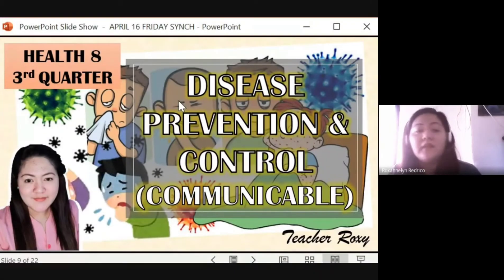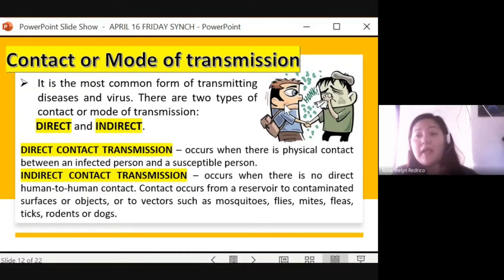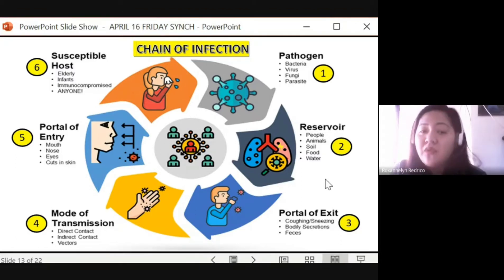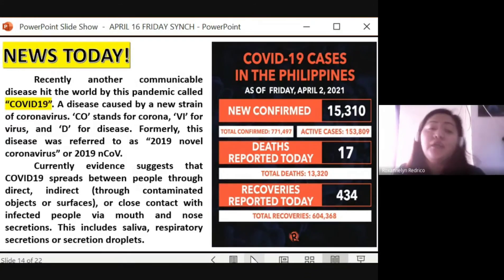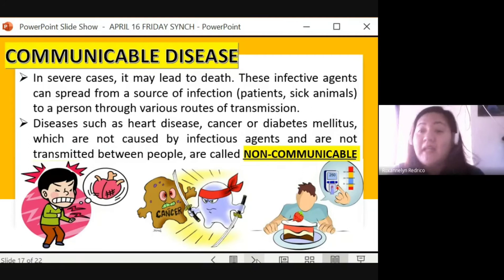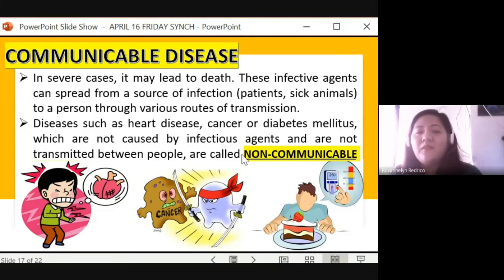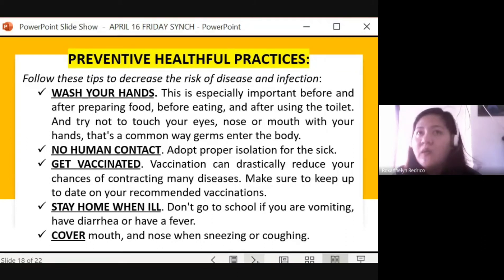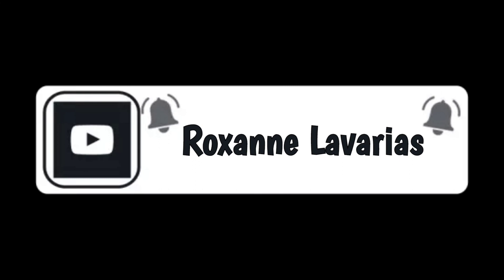DISEASE PREVENTION & CONTROL OF COMMUNICABLE DISEASE | HEALTH 8 | SYNCH CLASS OF TEACHER ROXY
HEALTH 8 | 3RD QTR | DISEASE PREVENTION & CONTROL OF COMMUNICABLE DISEASE | SYNCH CLASS OF TEACHER ROXY
Prepared by: Ms. Roxanne Lyn L. Redrico

Gusto ko lang po i-share itong discussion ko sa aking Online Class or Synchronous Class related to Disease Prevention and Control of Communicable Disease. I know that this is not a Perfect Discussion but gusto ko lang itong ishare especially sa mga bata na nagsusumikap mag aral sa panahon natin ngayon.

THANK YOU for animaker.com for this wonderful video. My new buddy in Editing 😅 and to VIVA VIDEO for some additional effects on my video editing.